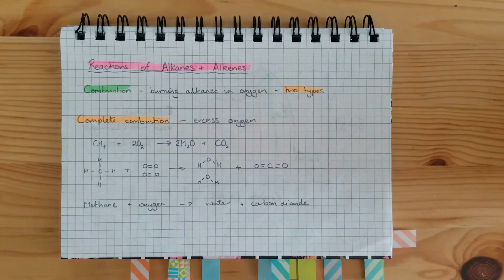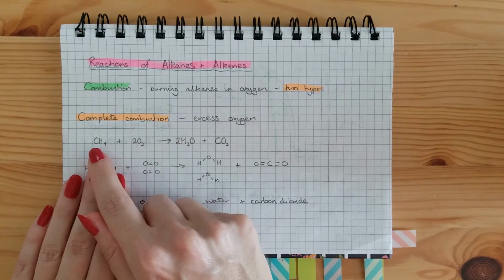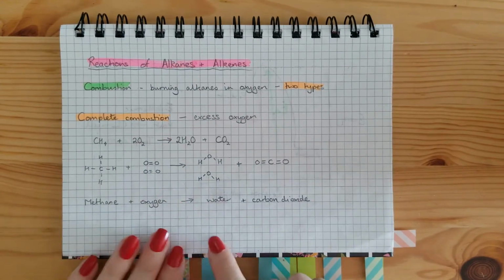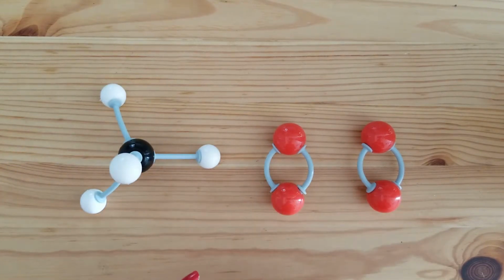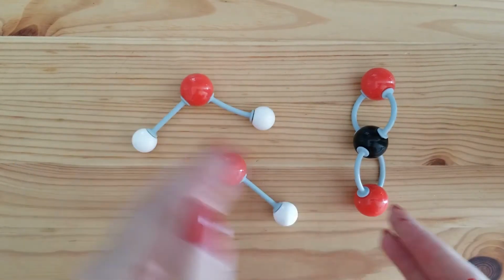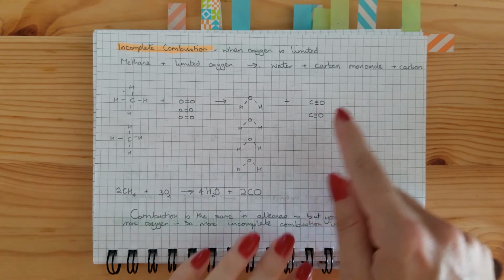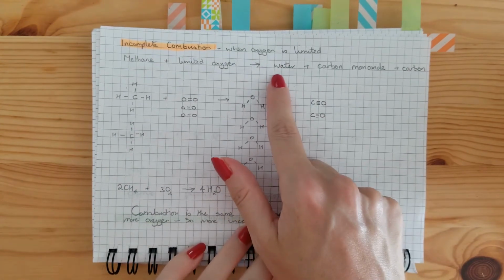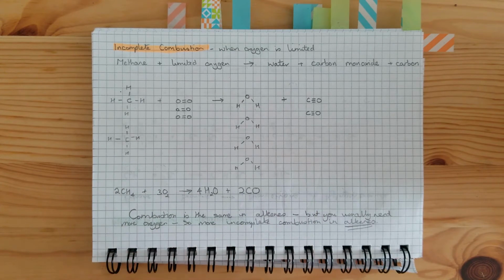Combustion reactions of alkanes and alkenes